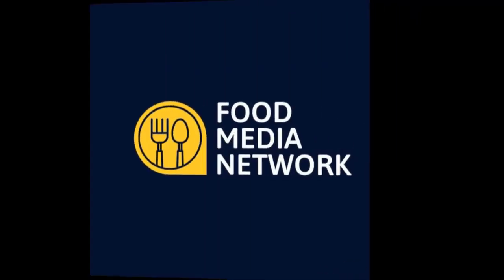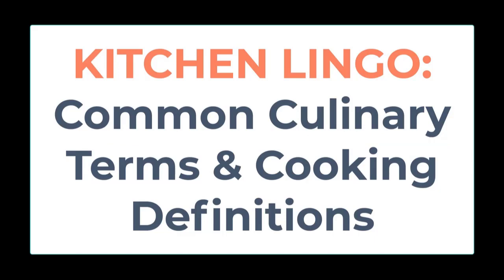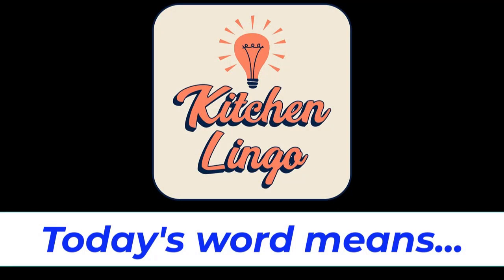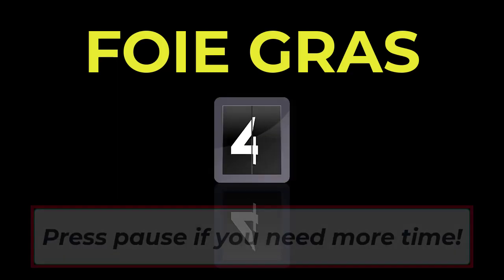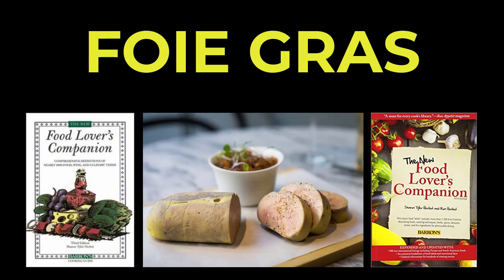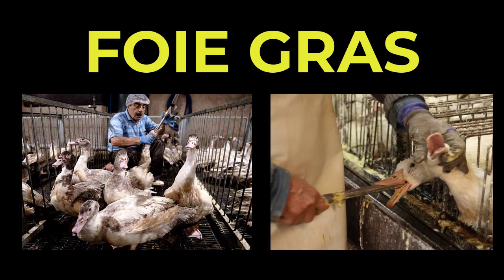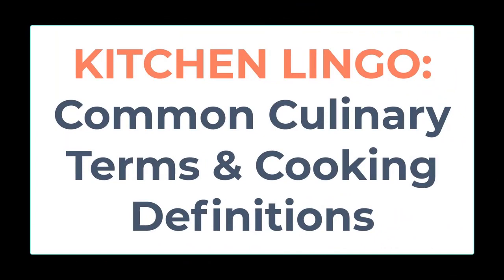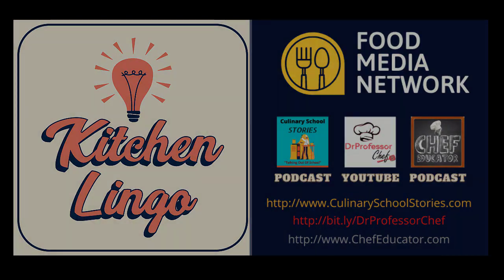FOIE GRAS - Kitchen Lingo Culinary Vocab Learning Challenge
Do you know what today's word Foie Gras means in the culinary world? The Food Media Network presents Kitchen Lingo, the 5-second culinary vocab learning challenge! You will have 5-seconds after the word is revealed in the episode before the answer is provided (though if you need more time, just hit the pause button!)